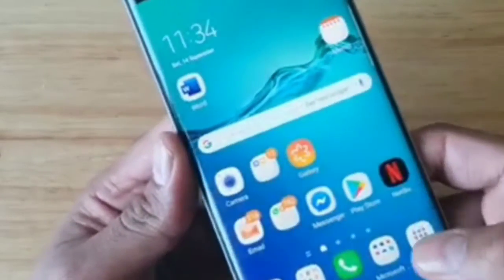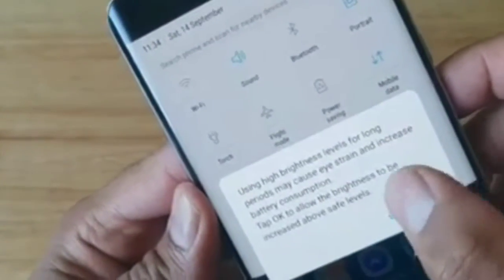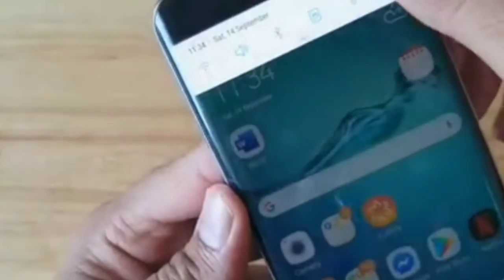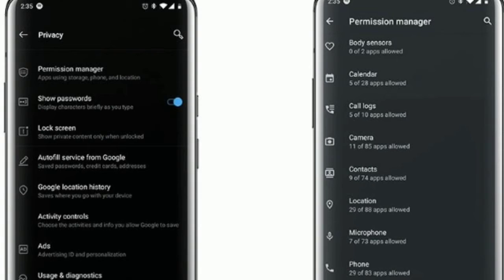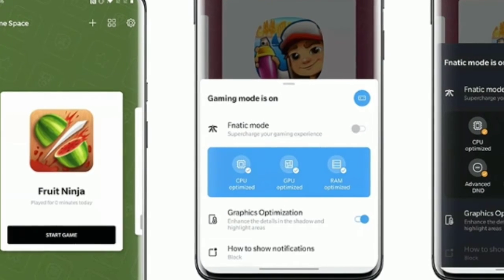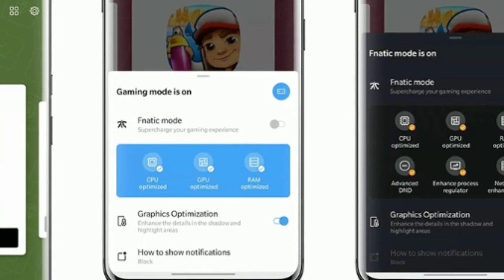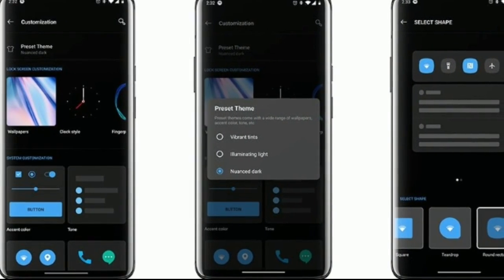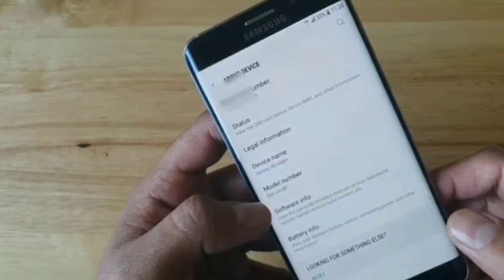OnePlus 7, 7 Pro Android 10-based OxygenOS 10 update.